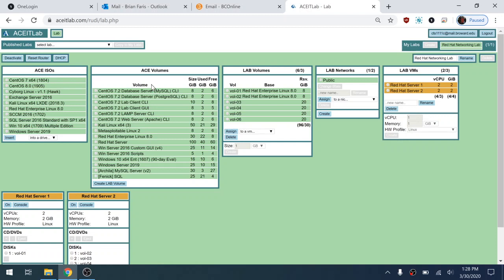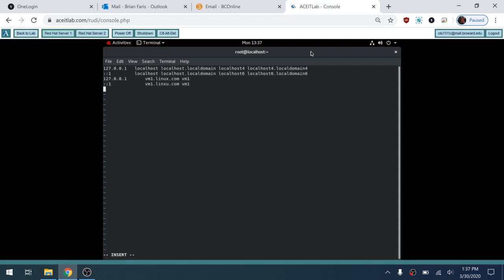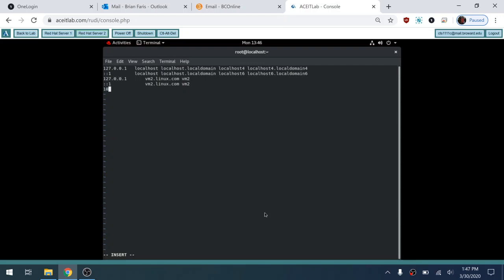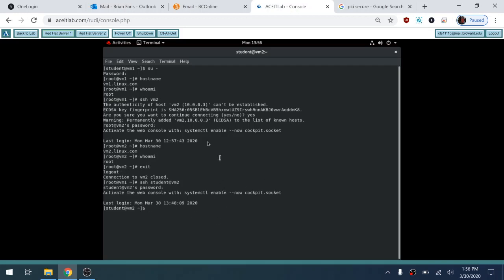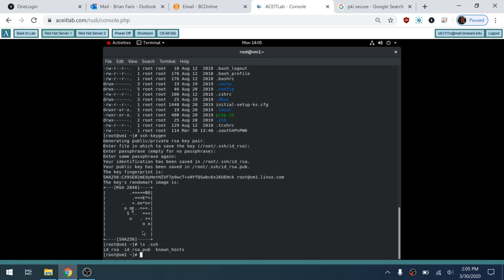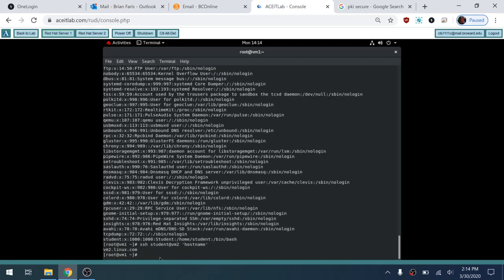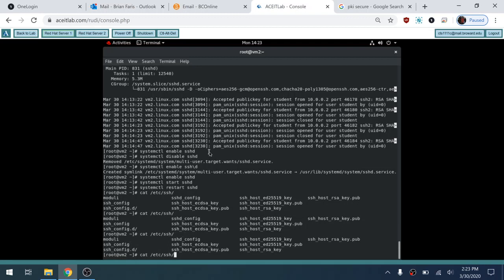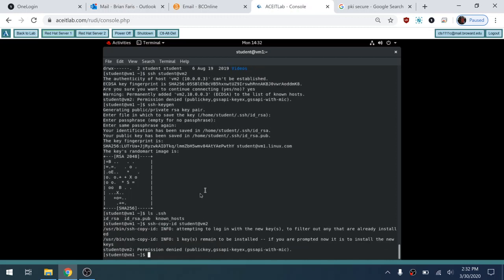CTS1111C SSH Server and Client